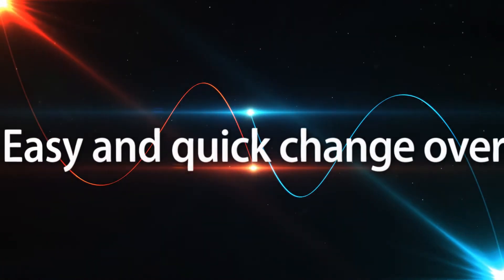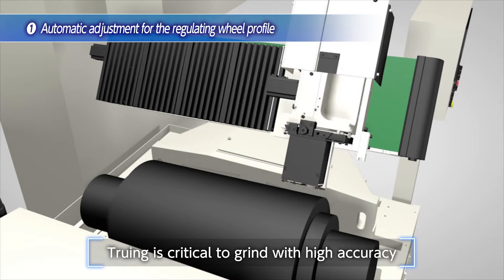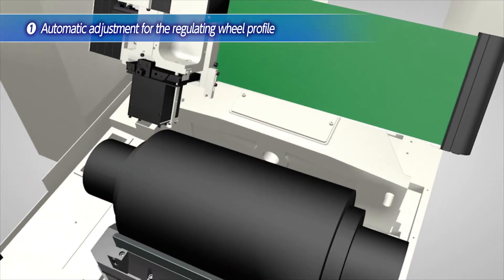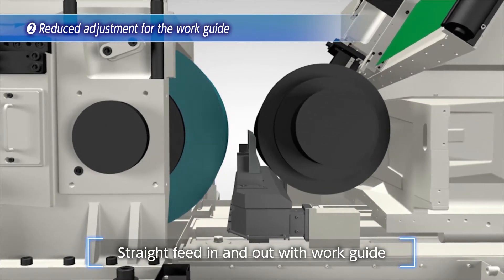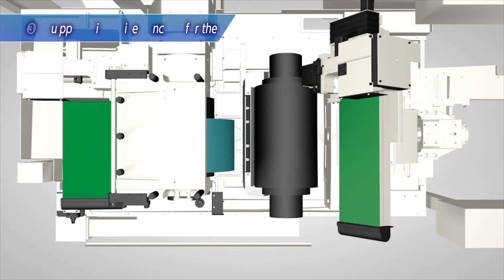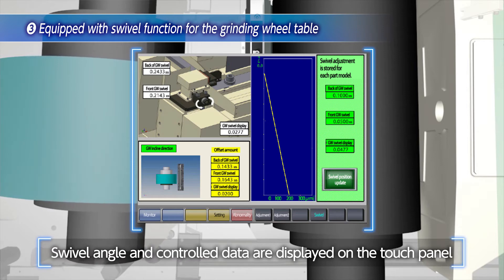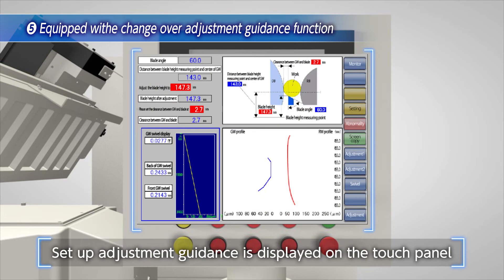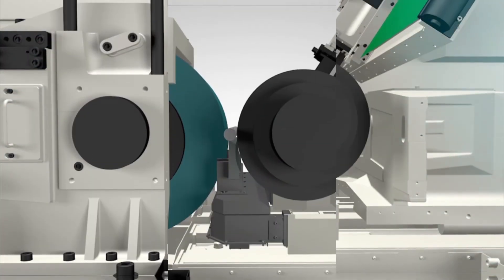【Centerless Grinder】 Model C6030TH JTEKT MACHINE SYSTEMS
The through-feed centerless grinding machine model C6030TH makes setup adjustment easier with automation and guidance, and significantly reduces setup time.
(1) NC-controlled regulating wheel dresser
(2) NC controlled blade up/down mechanism
(3) Wheel head swivel, etc.
And on their website, you can search for grinders by workpiece, and they're loaded with grinding machines!